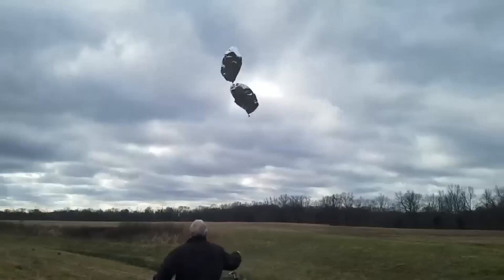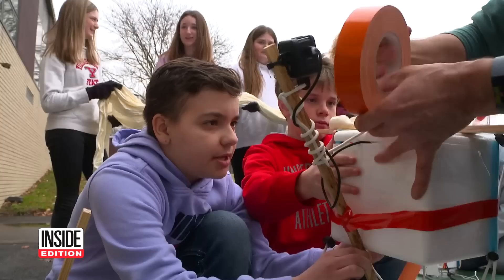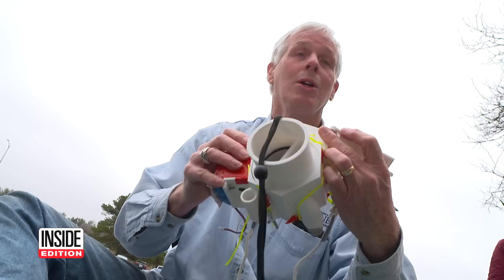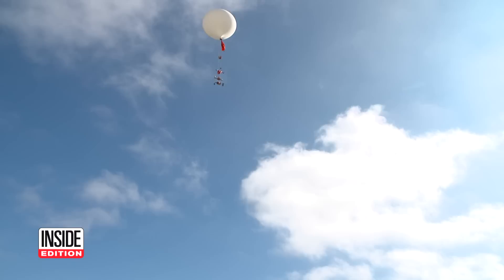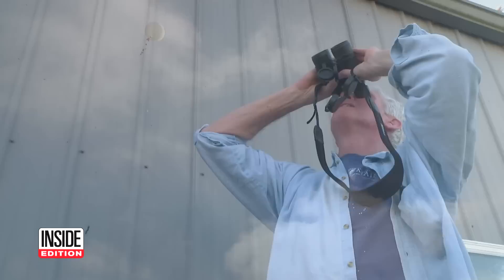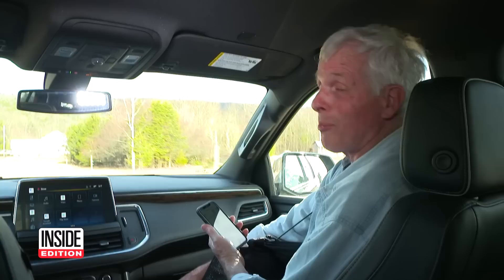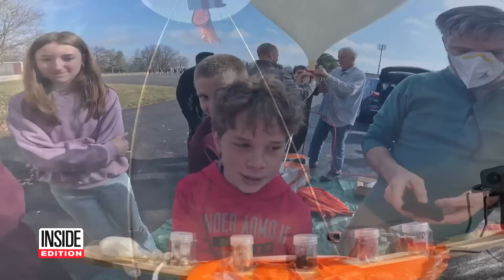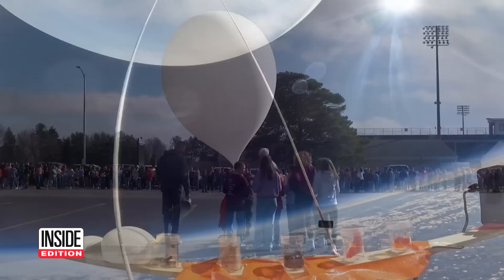Where Will This High Altitude Balloon Land?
Thousands of balloons are floating in the sky at any given time. Many of them come from balloon hobbyists like John Garesche and Rick Eason. Inside Edition was invited to their latest launch for a scientific experiment conducted by Ohio seventh graders. It took 20 minutes for the balloon to inflate using a tank of helium gas. Over a four-hour period, it climbed to an altitude of more than 100,000 feet above Earth. Finally, it landed 170 miles away from the school on top of a pine tree.